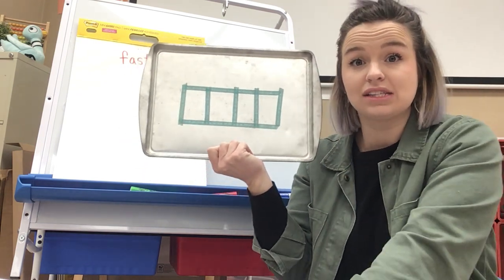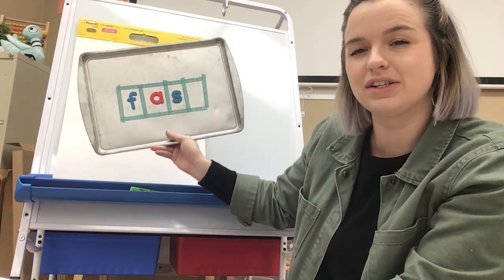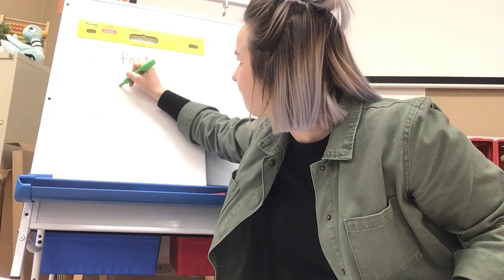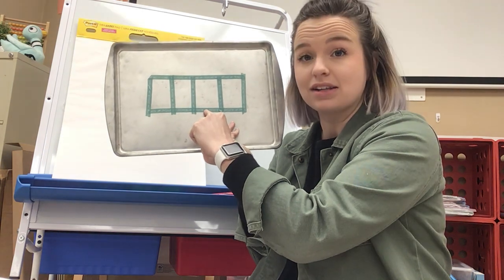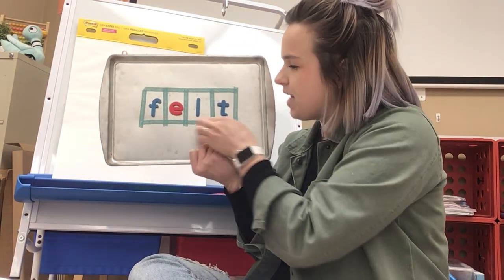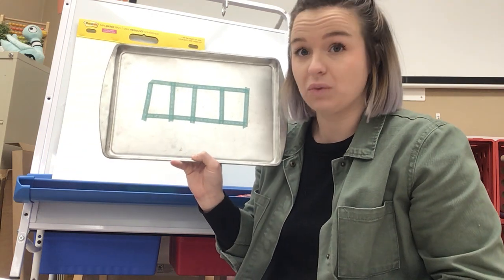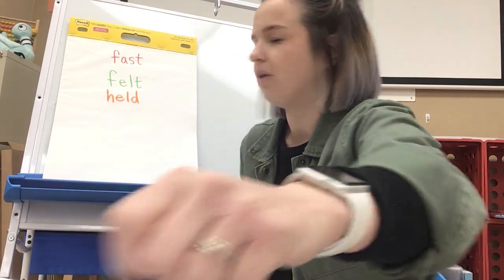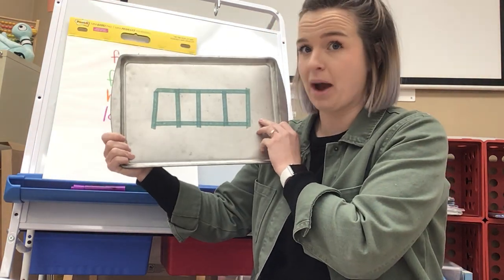12/07 Phonics Lesson